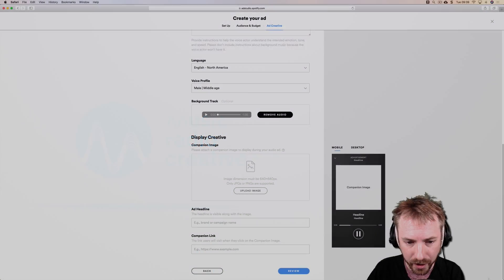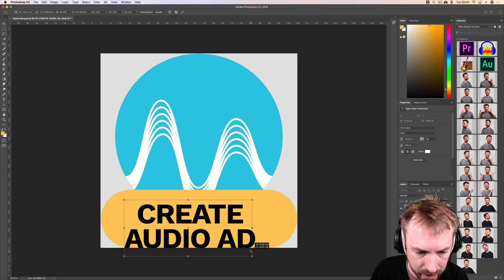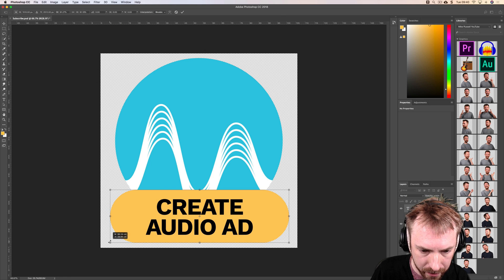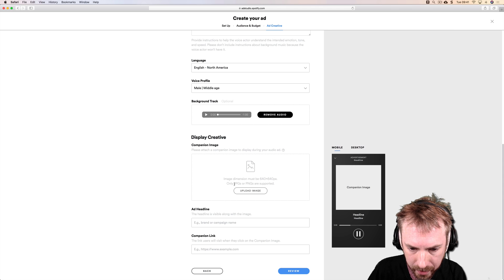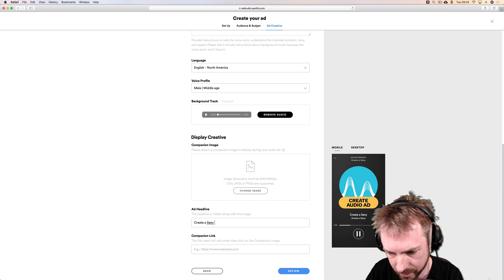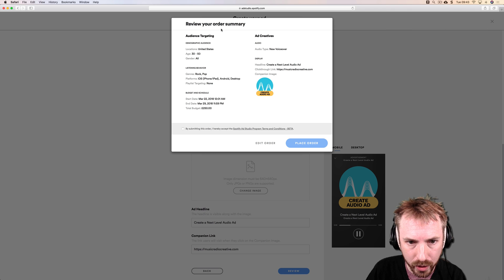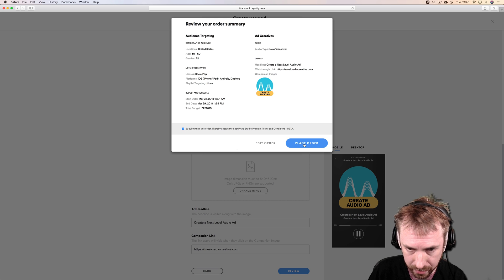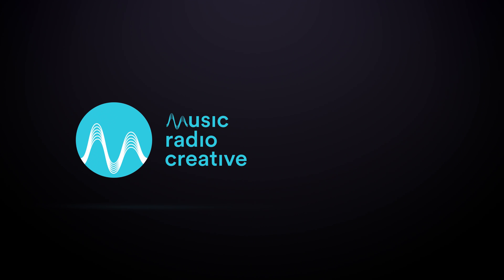Spotify Ad Studio Tutorial - Video 6: Display Image & Finishing Up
The final step in this Spotify Ad Studio tutorial covers designing and uploading a display image. Watch the creation of a display image in Adobe Photoshop. Learn how to upload your image to Spotify Ad Studio and submit your audio ad campaign to Spotify for approval.

Ready to create an awesome audio ad for Spotify?

0:00 Tutorial start
0:07 Getting started
4:47 Wrap up